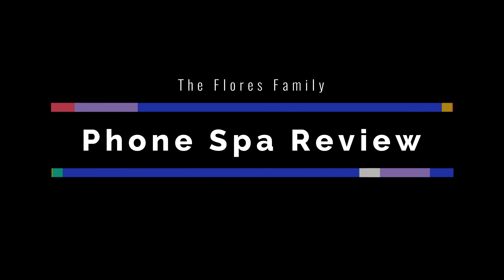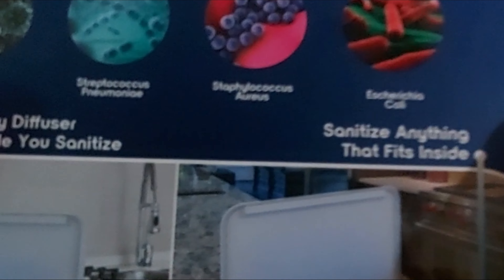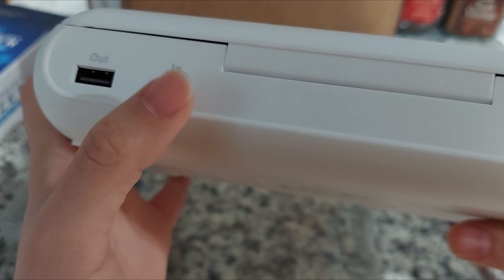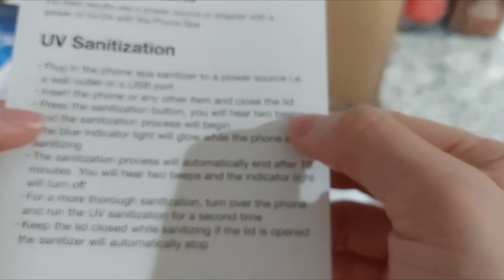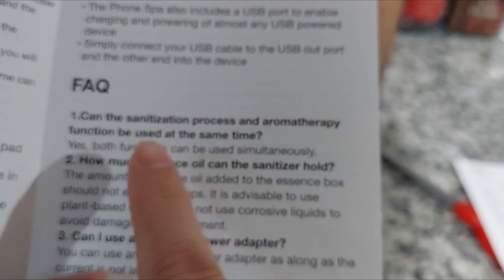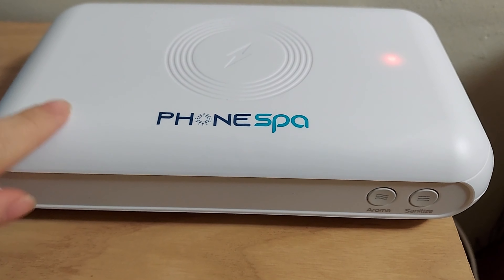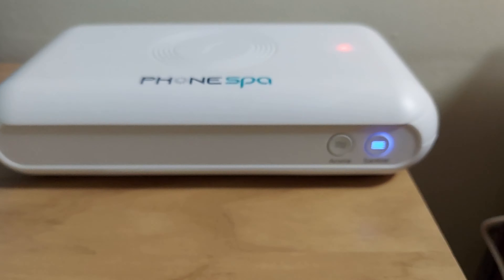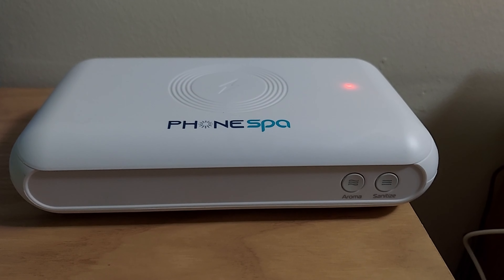Phone Spa Review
Welcome back

Feel free to message/ comment any questions or any future reviews you would like to see.